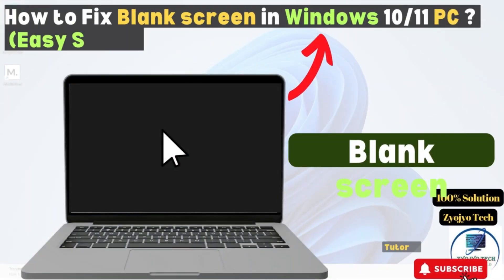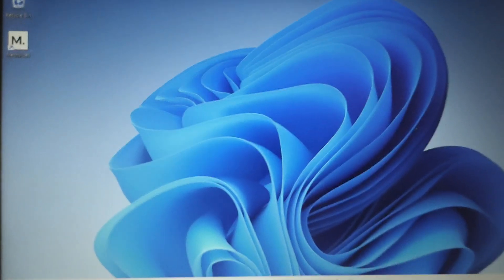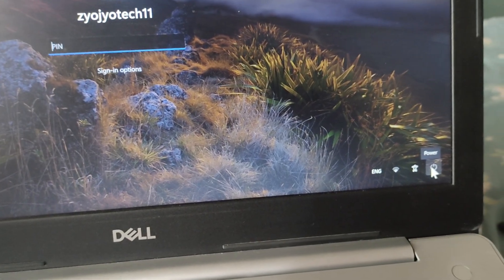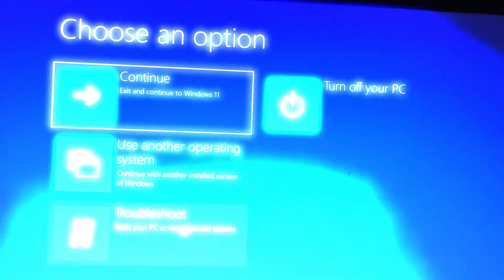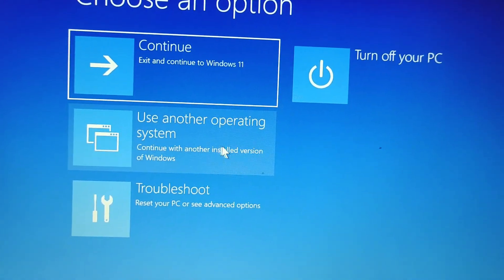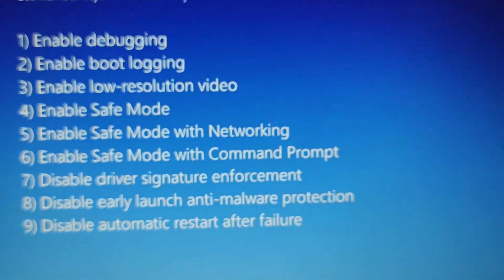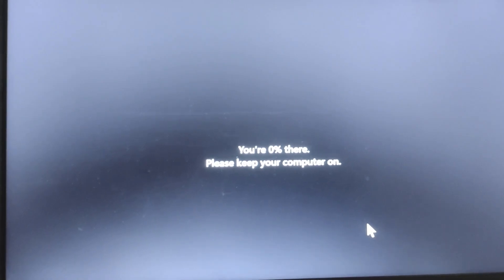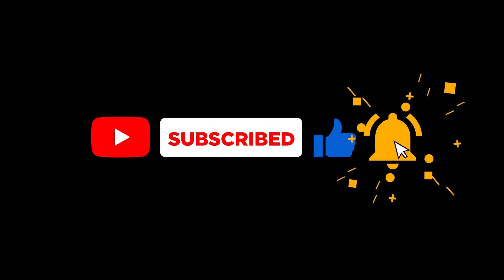Windows 11/10 Black Screen With Cursor (7 WAYS NEW 2025)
Fix it: Laptop ON but Display Black | Black Screen Problem | Laptop Starts but No Display
BEST Way to Fix BLACK SCREEN on Windows 10/11 (With & Without Cursor)
Fix Windows 10 / 11 Black Screen with Cursor
[SOLVED]
How to Fix Windows 11/10 Black Screen After Login Problem | Fix Black Screen Error 2024
Fix HP Laptop Black Screen Problem | Laptop Starts But No Display | Laptop On But Display Black
How to Fix Black Screen on Windows Startup for Windows 11/10 [2024]
How To Fix "Laptop Black Screen" Show Black Screen Windows 10,7/Desktop 2022